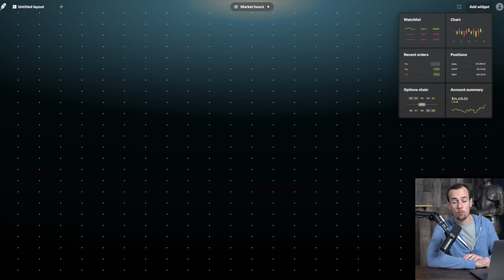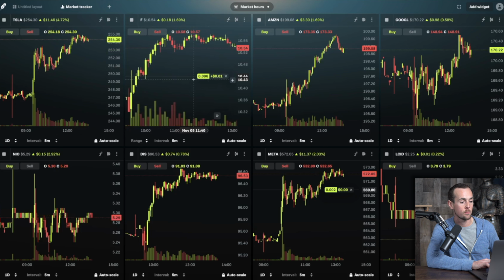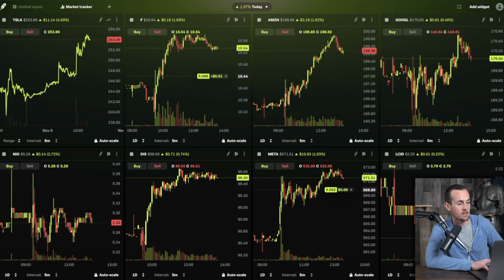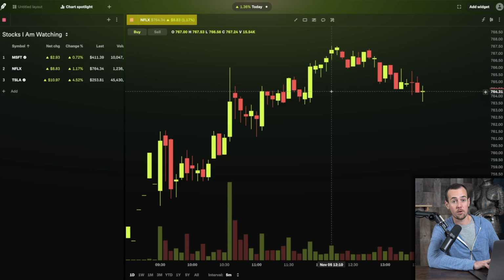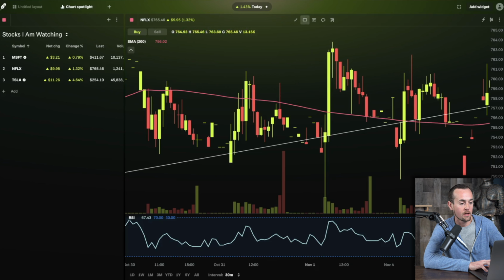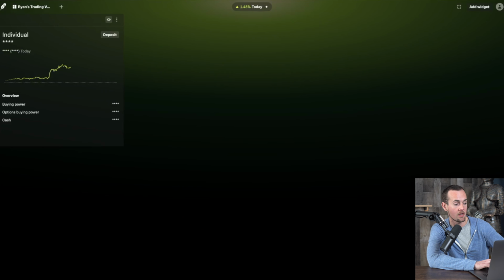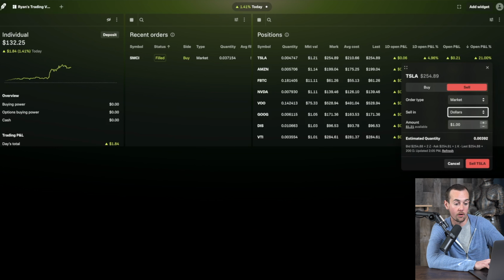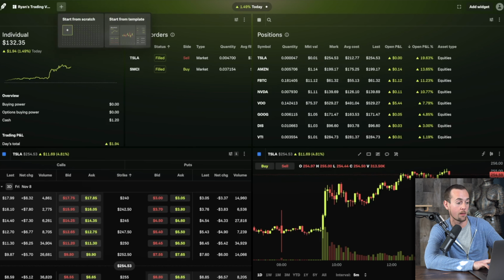How To Use Robinhood Legend (Step By Step)